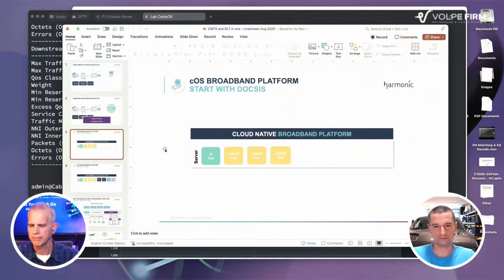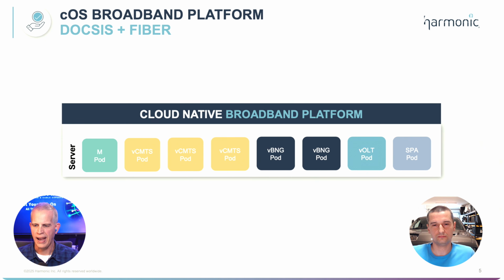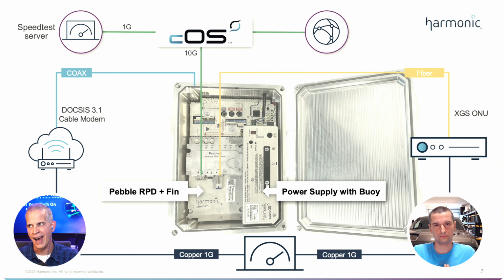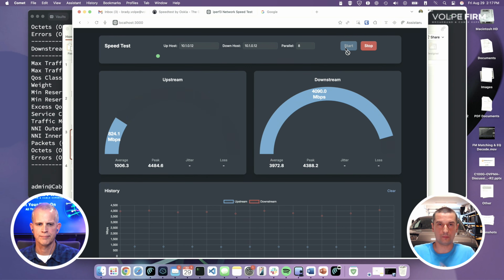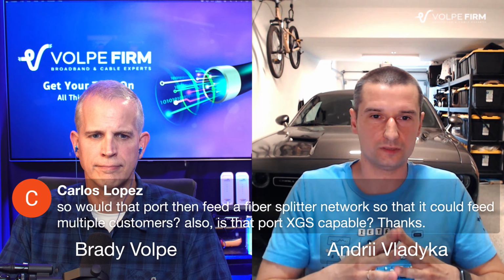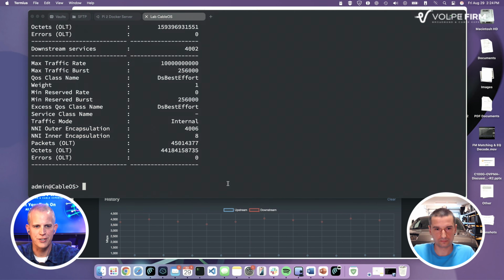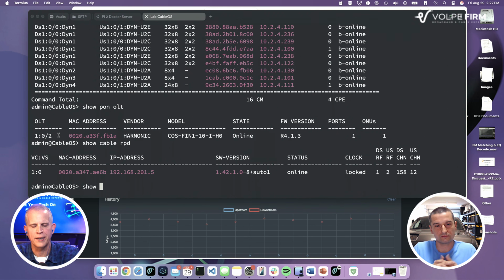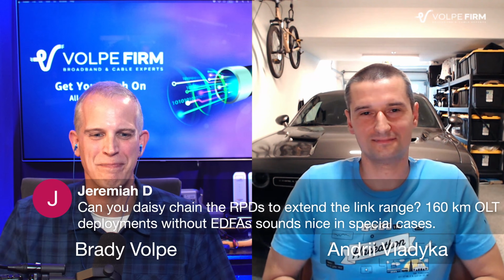Turning My vCMTS into a PON OLT – Live Fiber Demo with multi-Gbps ONU Speed Test!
Hey everyone—welcome back! You usually see me talking coax, DOCSIS, MER… but today we’re flipping the script: it’s fiber time. Join Brady Volpe and Andrii Vladyka, Vice President, Growth and Technologies at Harmonic, for a LIVE fiber lab demo like no other! In this session, we’re turning a virtual CMTS (vCMTS) into a PON OLT (Optical Line Terminal) and connecting an ONU (Optical Network Unit) — all live and in real time.

After our last chat on PTP-less timing, Andrii asked if I’d be up for playing with fiber in the lab. Naturally, I couldn’t say no. He sent over an SFP and a fiber modem—technically an Optical Network Unit, or ONU. I dropped the SFP into a spare port on my RPD, hung the ONU with a 10 dB optical pad and… boom: PON up and running right here in the lab. I honestly didn’t realize a vCMTS could do this—it’s wild to see, and the real-world implications for deployments are huge.

We’ll walk through how we went from coax to fiber in the lab, how the vCMTS now supports both DOCSIS and PON, and show a full-speed 5 Gbps ONU test. Whether you’re a DOCSIS engineer, cable operator, or broadband nerd, this session is packed with insights into real-world fiber deployment from the node.

As always, this isn’t a sales pitch—just an honest look at the tech. I’ve got questions for Andrii, I know you’ll have questions, too, so drop them in chat and we’ll hit as many as we can.

🔍 What you’ll learn:
 • How a vCMTS can act as a DOCSIS CMTS and a PON OLT
 • What an OLT and ONU are (quick explanation)
 • How we configured and connected the fiber network
 • The role of Harmonic’s FIN 10G SFP+ OLT module
 • Why deploying PON from the fiber node matters
 • Live speed test, modem provisioning, and internet access demo
 • What this means for the future of fiber and DAA

📡 No vendor pitches. Just tech.
💬 Ask your questions in the chat — we’ll cover them live.